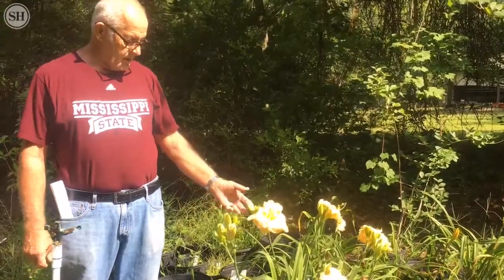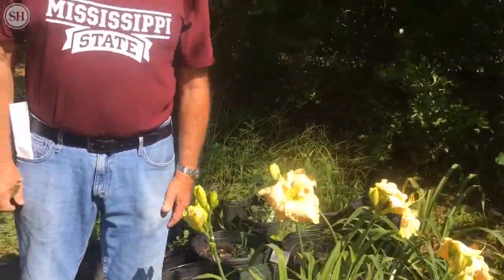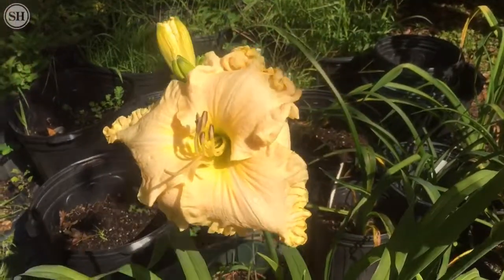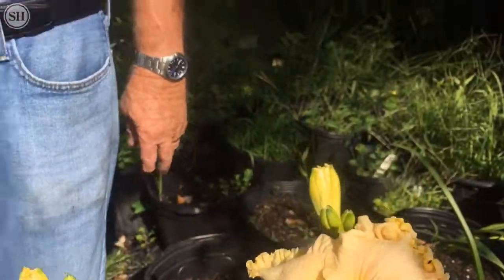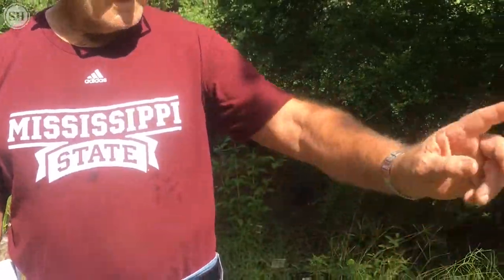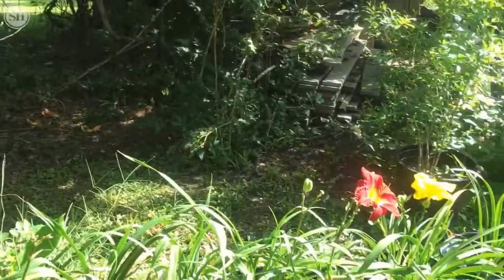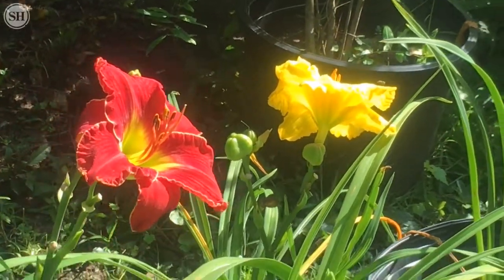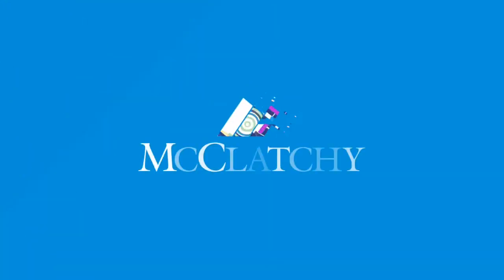Bob Goolsby's daylilies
Bob Goolsby explains why Boundless Beauty is his favorite day lily.